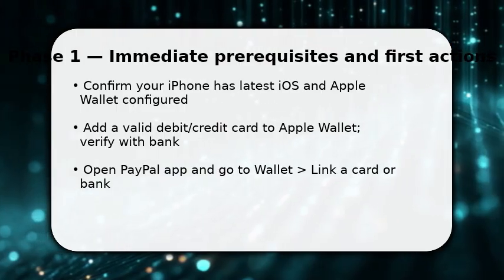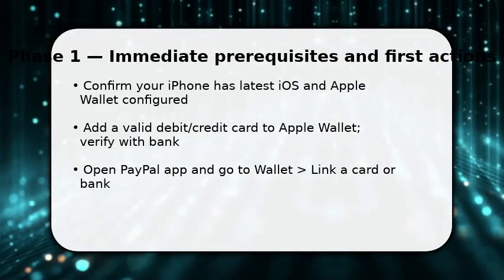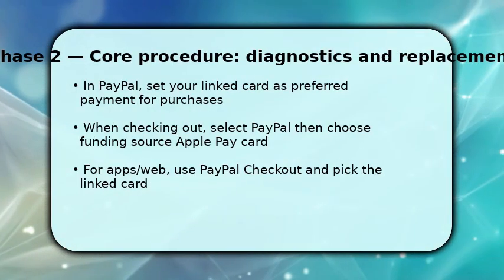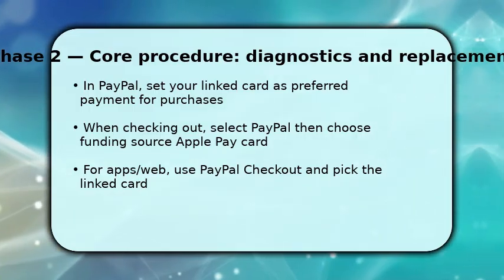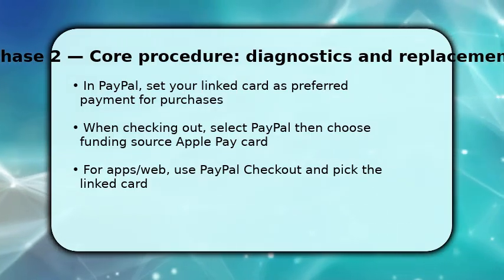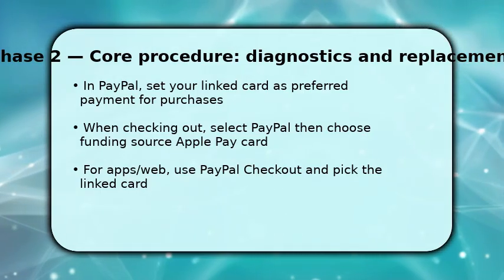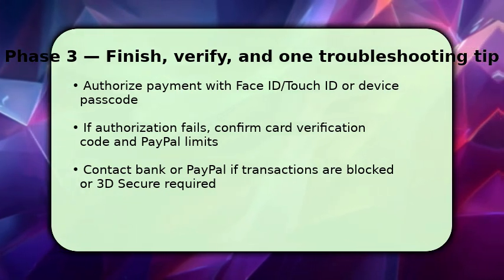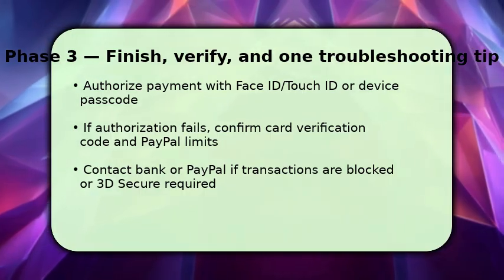How to Apple Pay to Paypal (updated)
How to Apple Pay to Paypal (updated) | 🔒 Surfshark VPN Deal — Stay private and secure. $1.99/mo + 3 Months Free ▸

Learn the step-bythy process of transferring funds from Apple Pay to your PayPal account with our comprehensive guide. Discover tips and tricks for a smooth transaction, including troubleshooting common issues.

Apple Pay, PayPal integration, transfer money, online payment method conversion, managing multiple accounts, payment gateway compatibility, digital wallet syncing, e-commerce transactions, secure payments transfer, financial technology